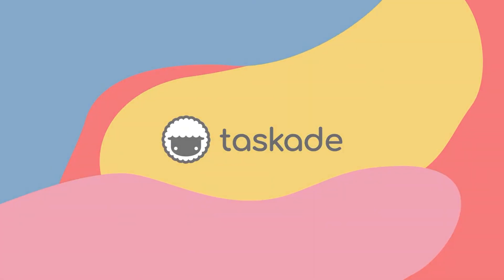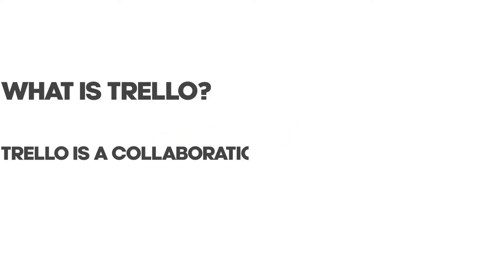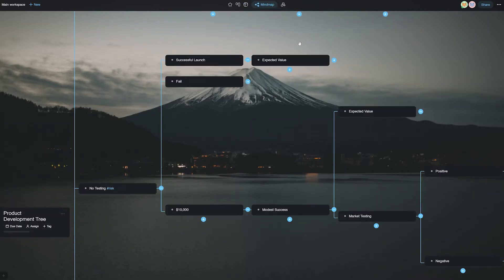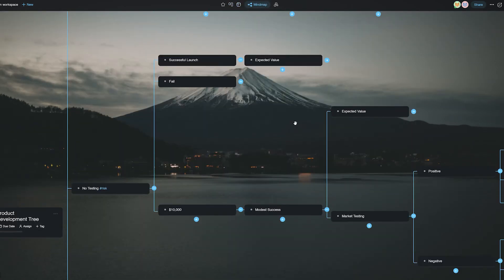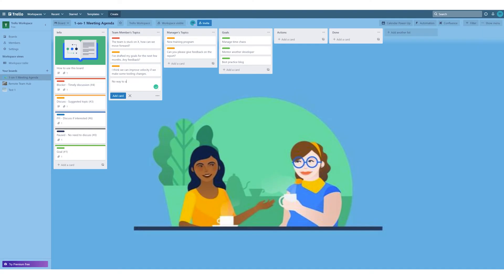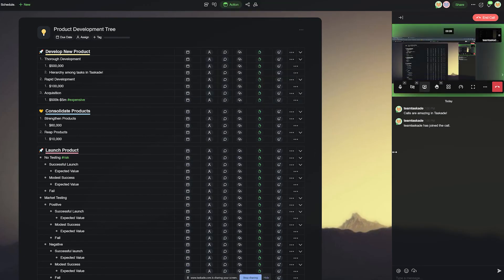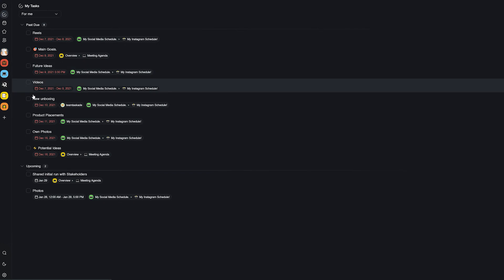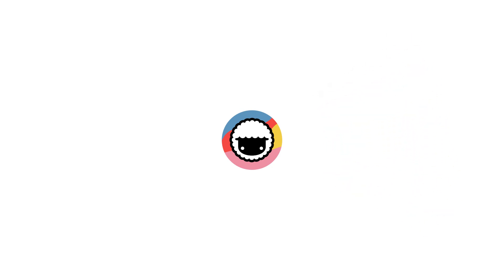Taskade vs Trello for Task Management: Full Comparison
Which is the best task management app between Taskade and Trello? We’ll answer that question in this video. Taskade is a free app that allows you to manage tasks and projects with ease. It has a simple interface that makes it easy to add new tasks and assign them to people.

○ Remote teams
○ Freelancers
○ Small business owners
○ Virtual assistants
○ Bloggers/Vloggers
○ Podcasters
○ Agencies
○ And more

Timestamp:
00:00 Welcome
00:19 What's is Trello?
00:30 Full Comparison
02:02 Conclusion